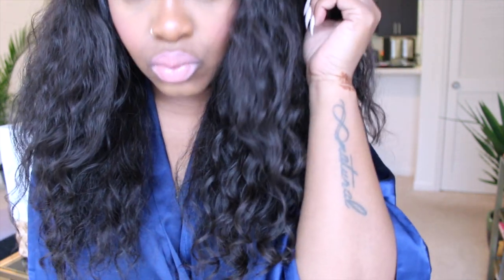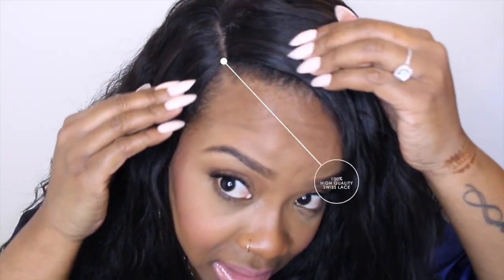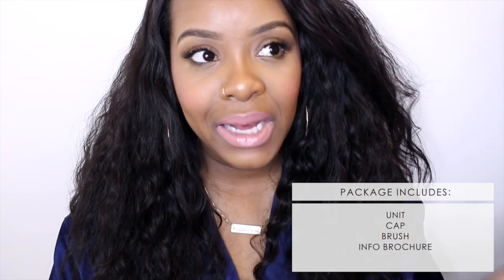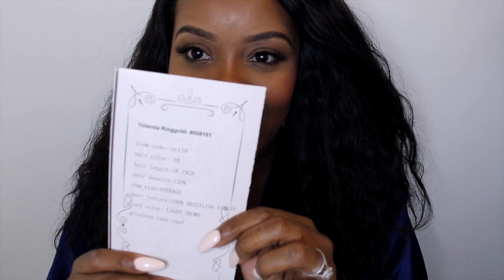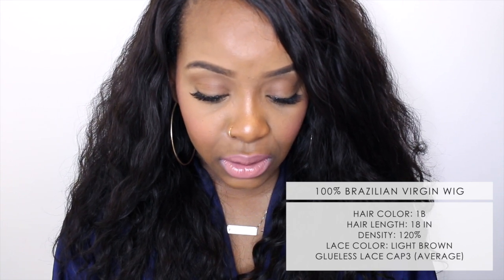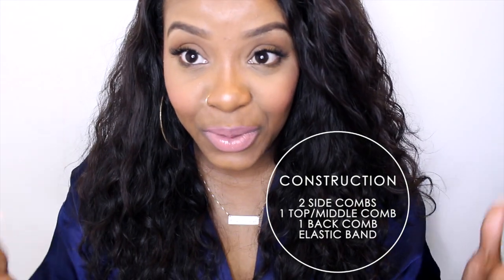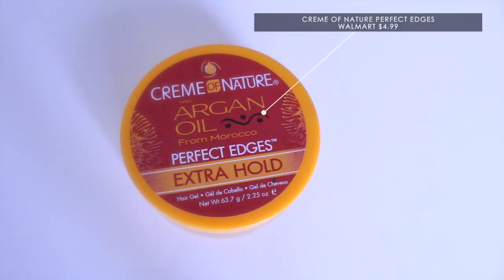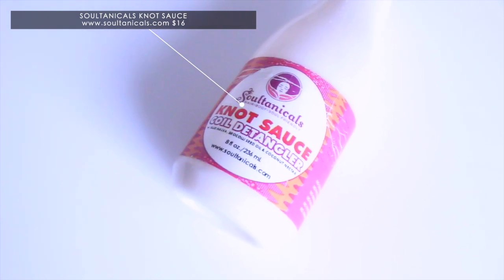DIVASWIGS Wavy Wig Review & Tips/Tricks | Yolanda Renee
In this video I show you my newest wig I give you a few tips, tricks and product suggestions too! And guess what...their wigs start at only $150. I know...that may still be expensive to some BUT that is a huge price difference compared to other wigs I've shown. I just couldn't wait to share this good news. I will have more affordable reviews coming soon! Yaaassss!

HAIR COLOR: 1B
HAIR LENGTH: 18 inch
HAIR DENSITY: 120%
CAP SIZE: Average
HAIR TEXTURE: 100% Brazilian Virgin
LACE COLOR: Light Brown
GLUELESS LACE CAP3

PRODUCT USED

2 CREME OF NATURE PERFECT EDGES

4 ANATASIA BEVERLY HILLS DIP BROW POMADE- DARK BROWN